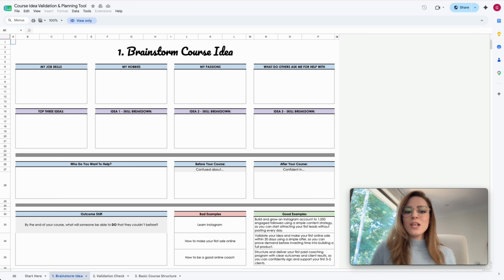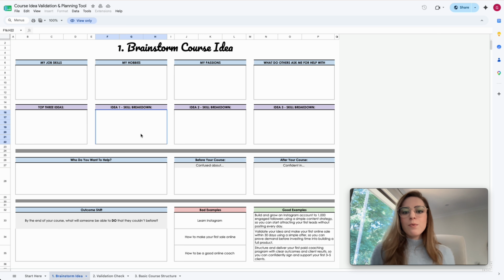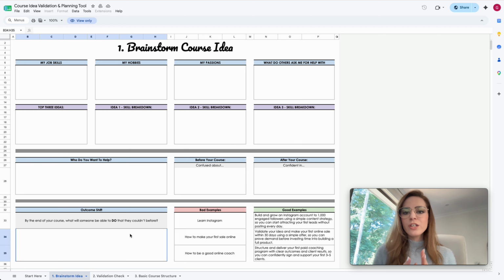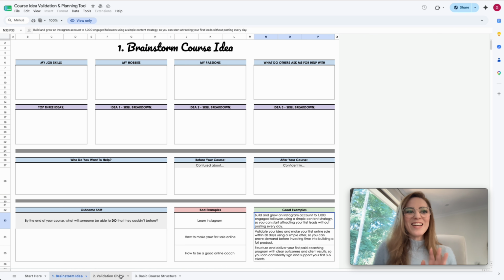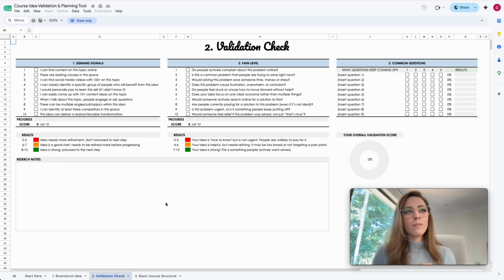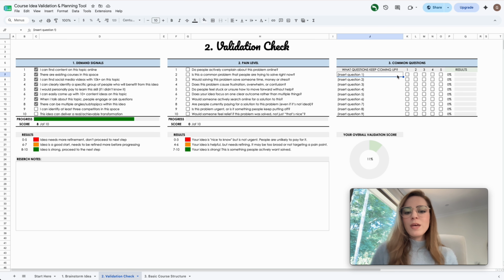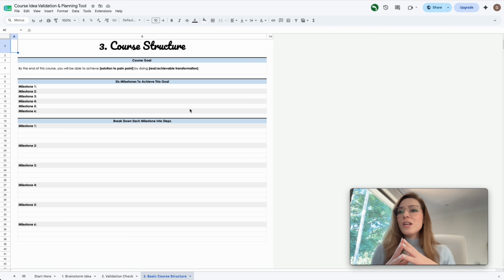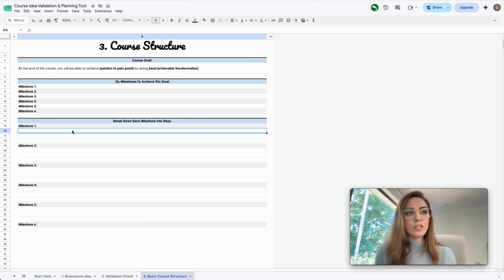How To Validate Your Online Course Idea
If you’re a coach or a subject matter expert looking to outsource course creation, apply to work with me or contact

0:00 - Intro on how to validate your course idea
1:26 - How to use the free spreadsheet
2:04 - Step 1. Brainstorm your course idea
8:11 - Step 2. Perform a validation check
13:00 - Step 3. How to structure your course
15:16 - Free spreadsheet + Summary